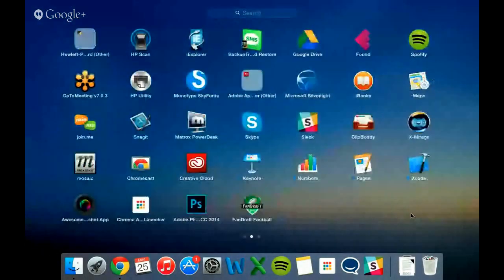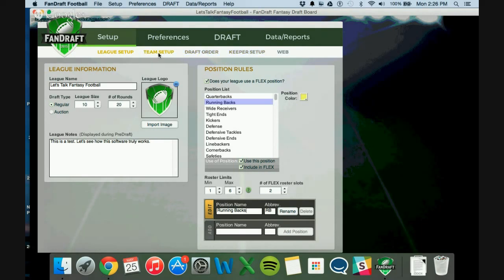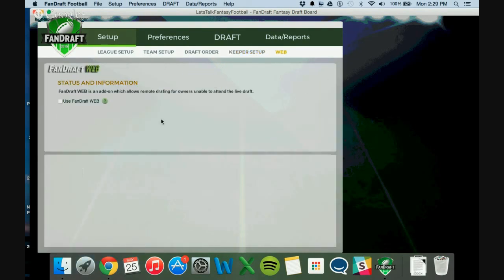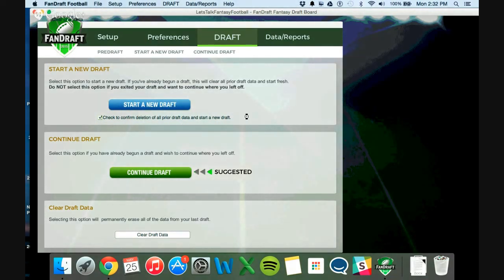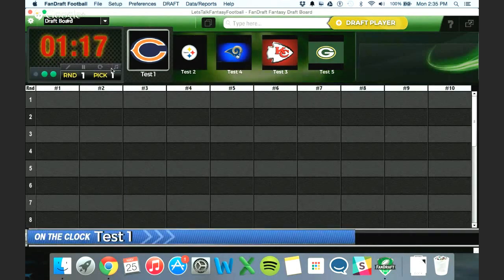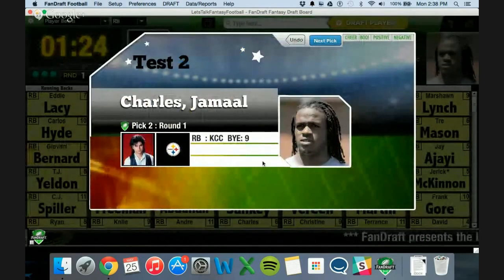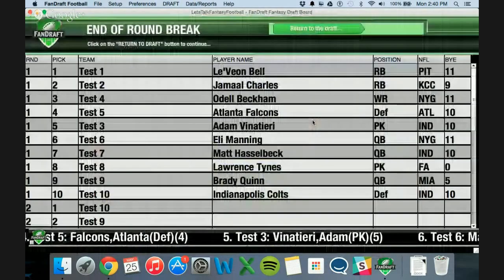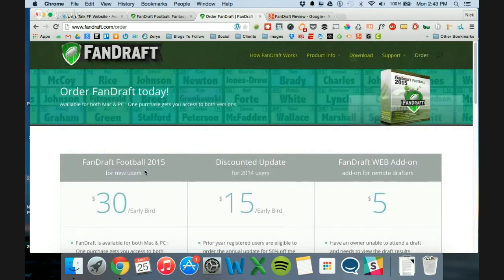FanDraft Review 2015: The Complete Digital Draft Board Review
Nick Schreck from Let's Talk Fantasy Football takes the 2015 version of FanDraft Digital Draft Board software for a spin. With detailed analysis and step-by-step examples he shows you why you should or shouldn't choose the software for your 2015 fantasy football league.

The Let's Talk Fantasy Football team was NOT compensated in any way for this review